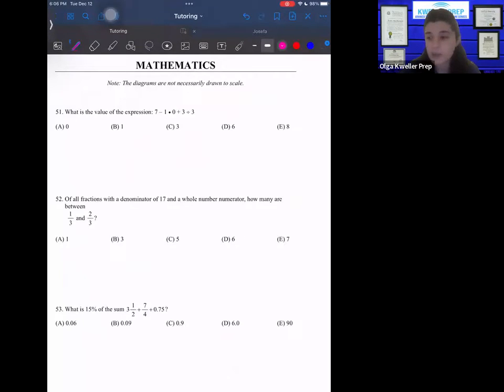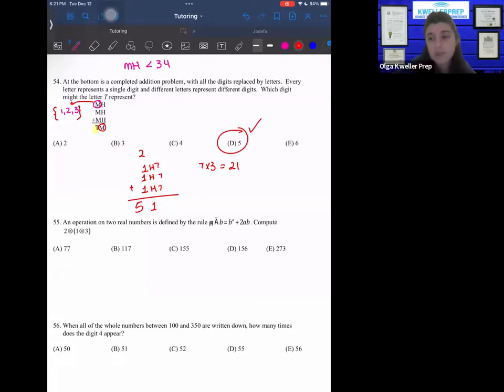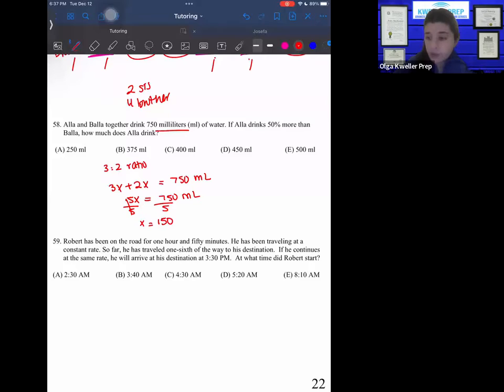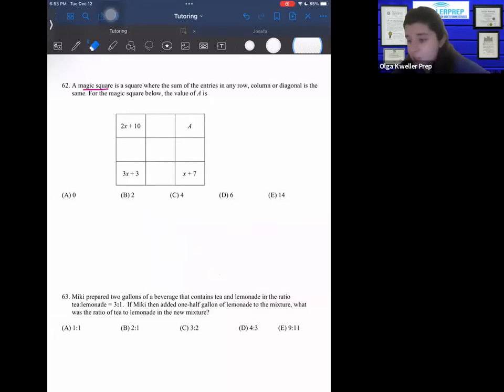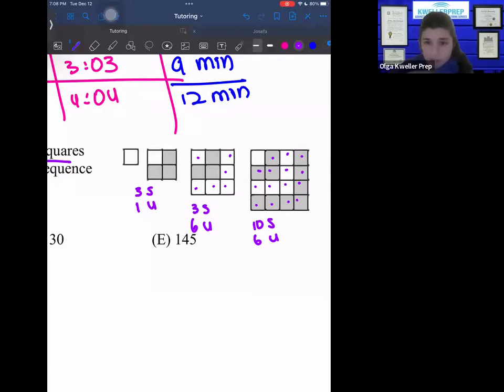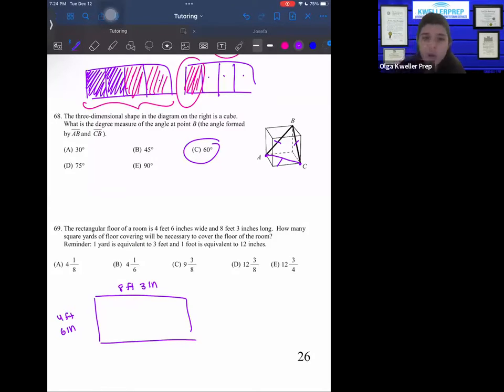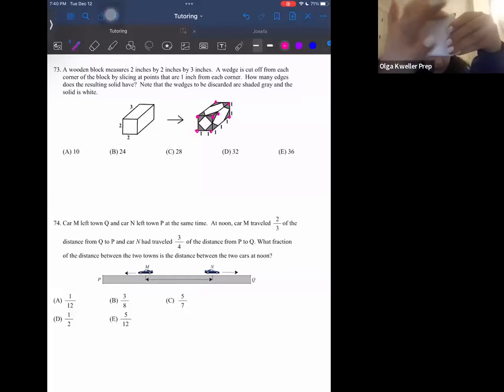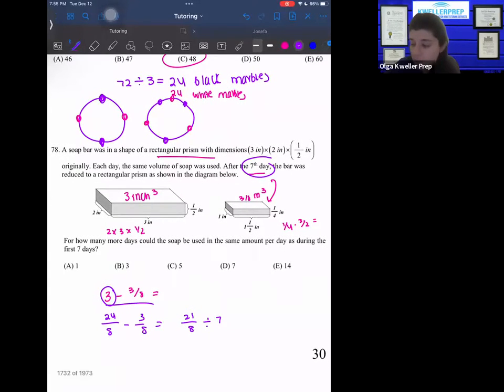Kweller Prep - Hunter HS Entrance Test 2 Math Section Review